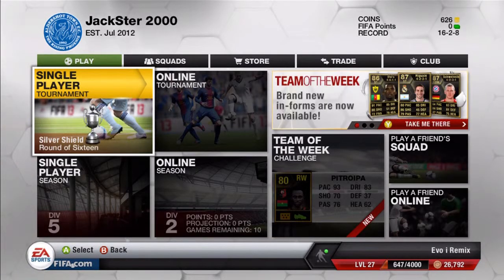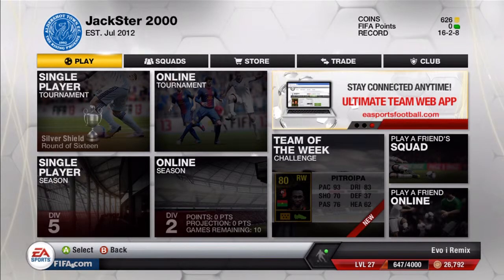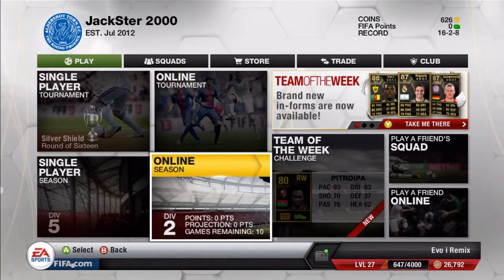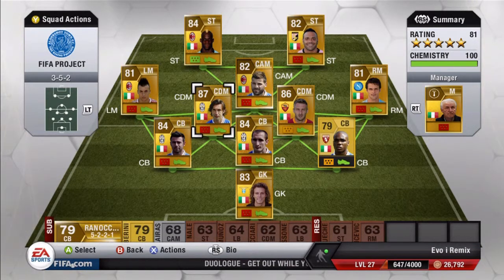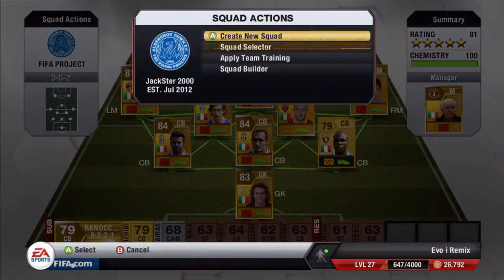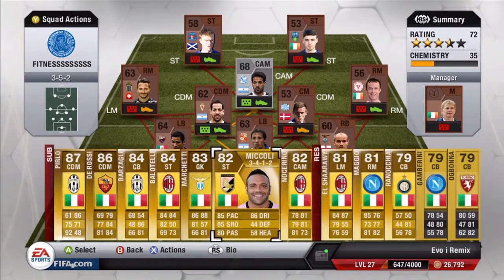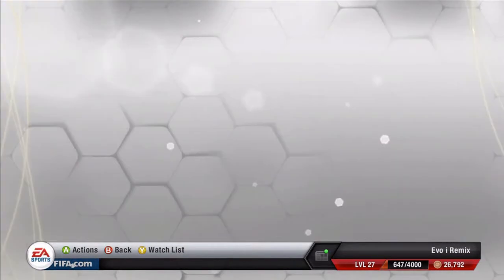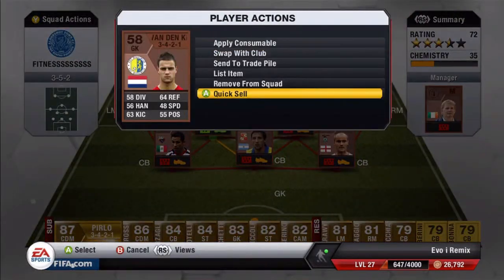The Fifa Project #2 - How to get free FITNESS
HGope this video HELP you guys